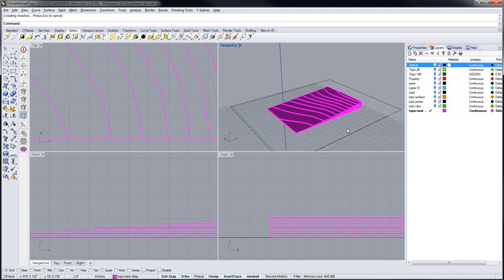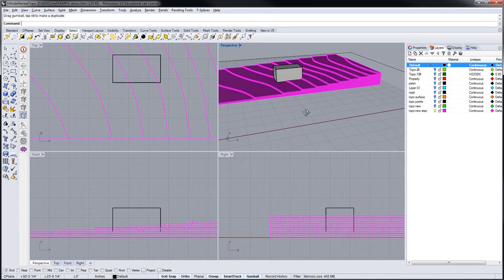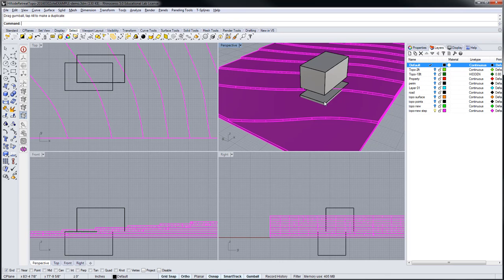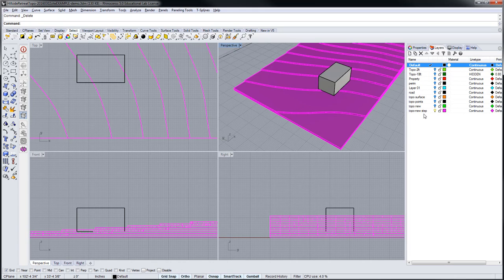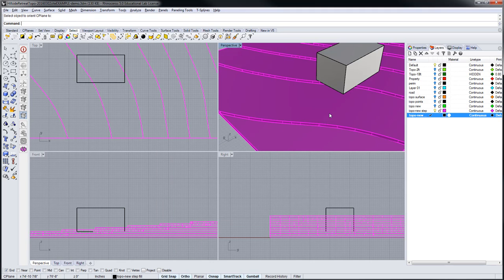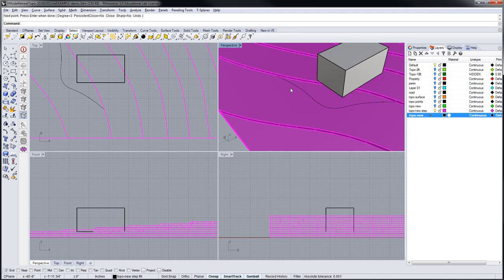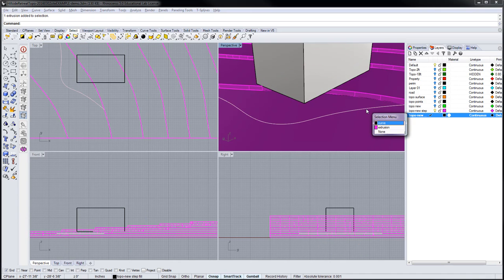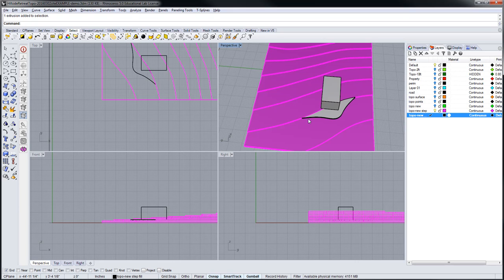topo 08 adding fill to your model